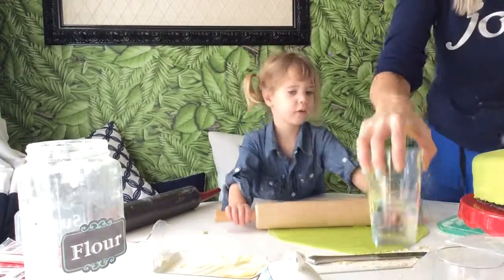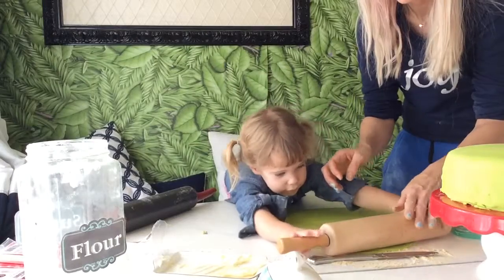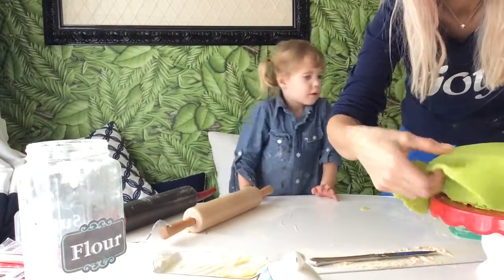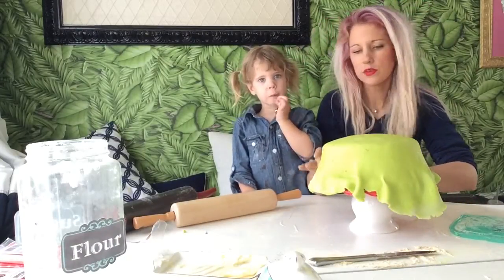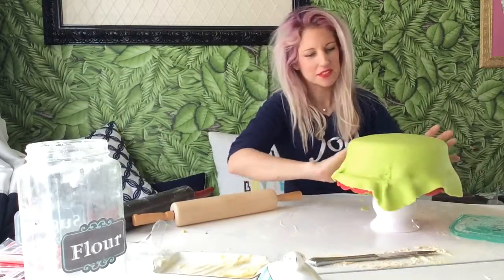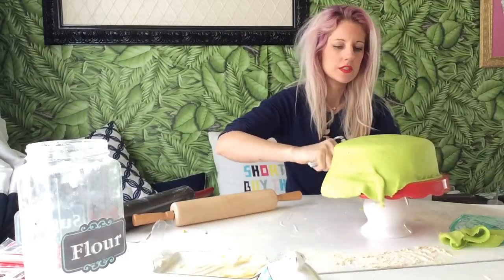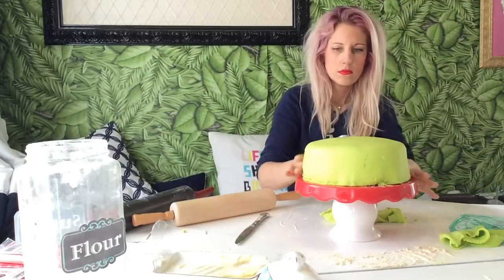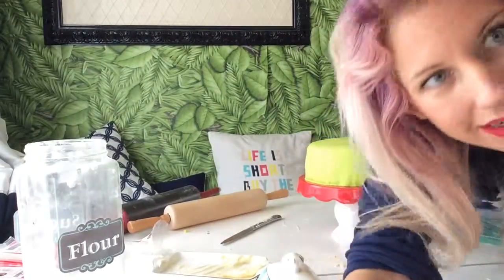Unedited: birthday Betty part 3